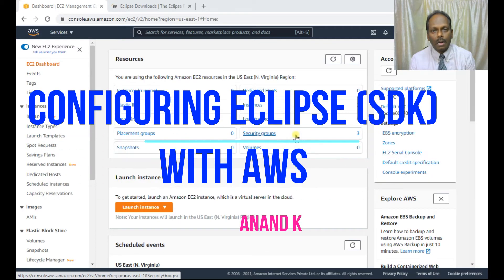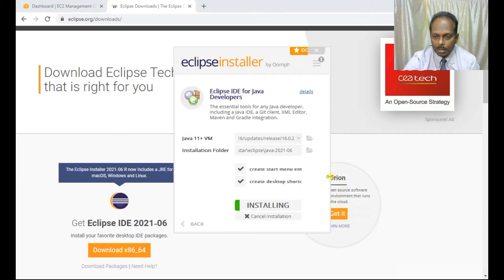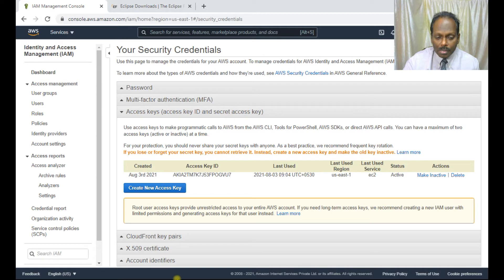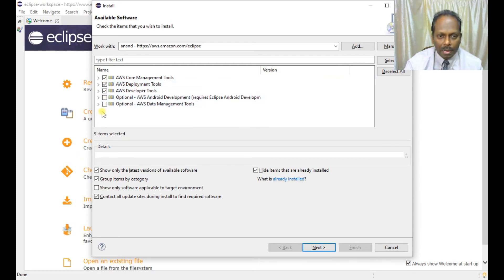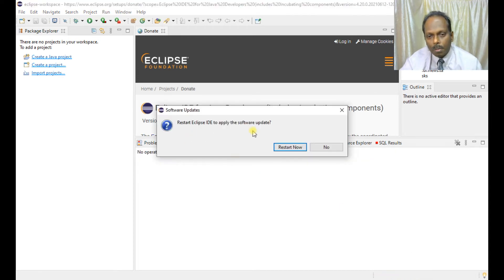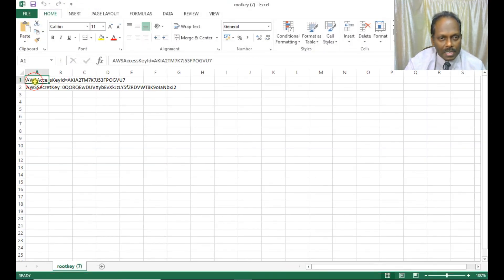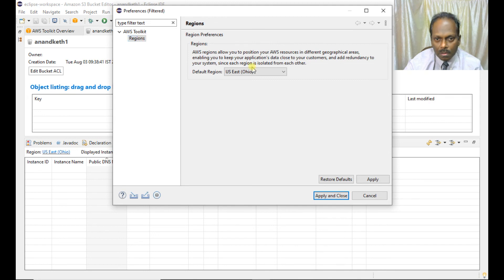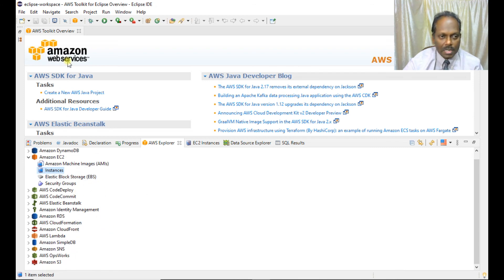Configuring Eclipse for AWS plugins - Anand K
Configuring Amazon Web Services plugins on Eclipse - SDK and verification